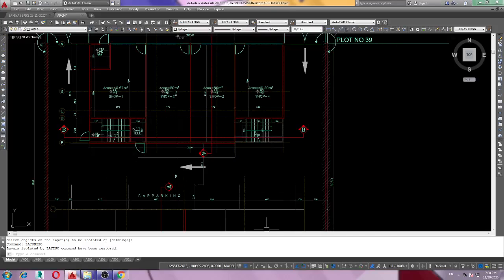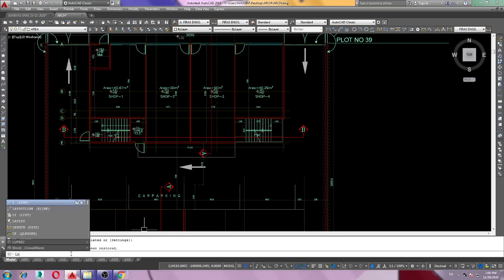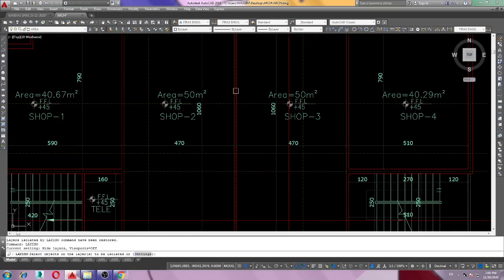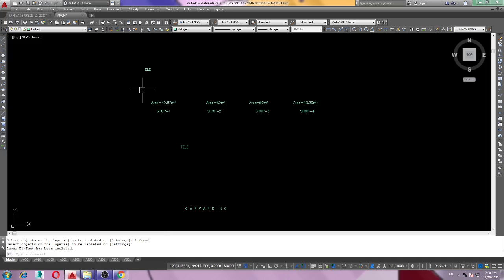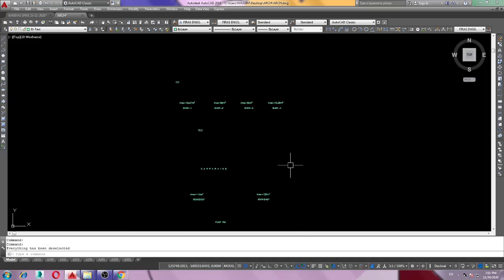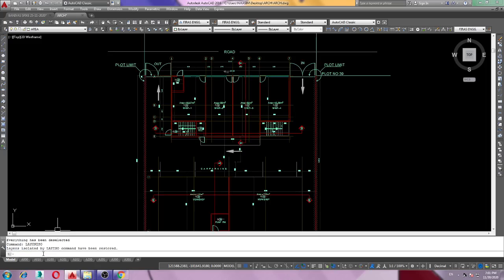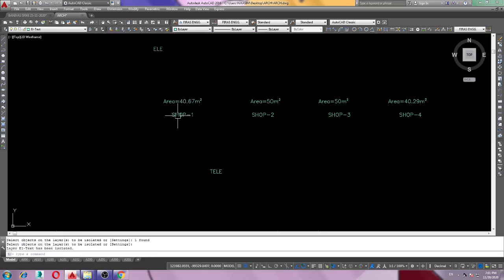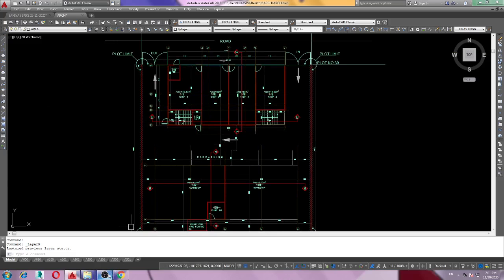HOW TO LAYER ISOLATE IN AUTOCAD/ISOLATE COMMAND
AutoCAD tip: Layer Isolate Settings
LAYER ISO AND LAYER UNISO  COMMAND
Begin the LAYISO command.
Before you click anything look at the command line.
Select the “Settings” option.
By default the “Lock and fade” options is set. Select the “Off” setting.
Verify the “Off” setting is also set for the paper space viewport option.
Continue to use the command as you normally would